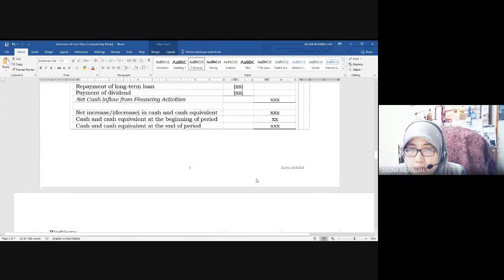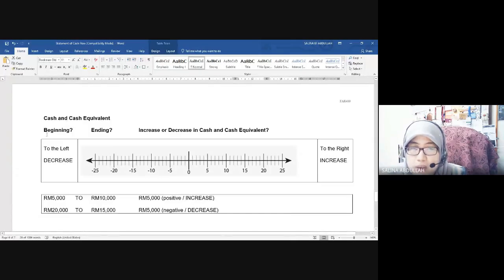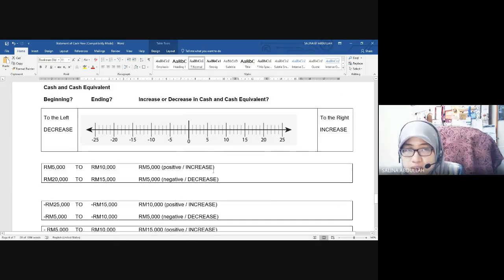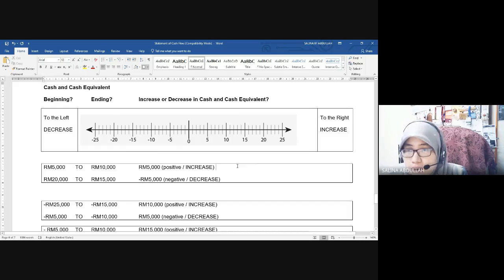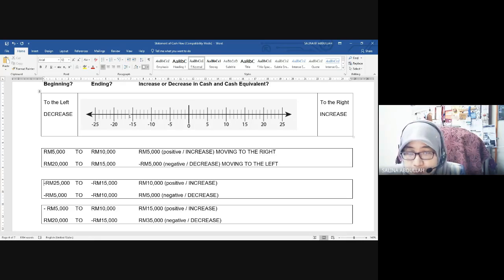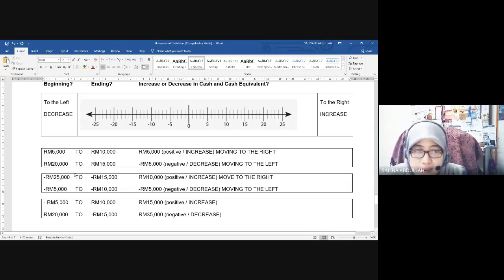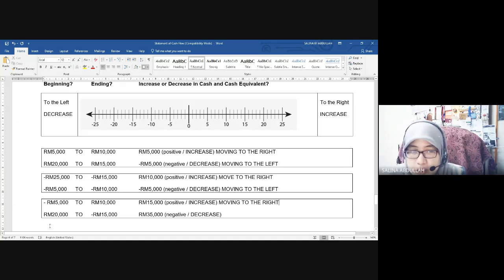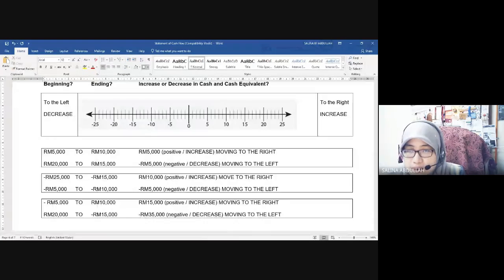Statement of Cash Flow part 2